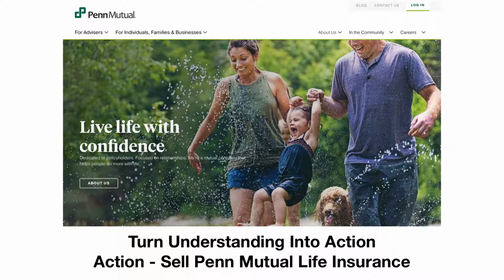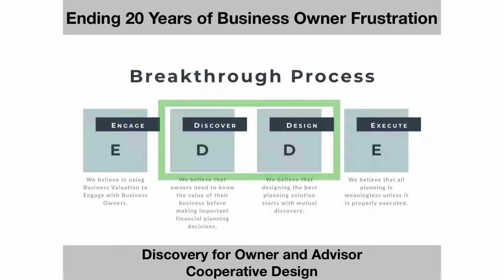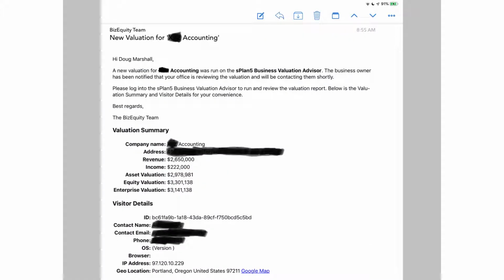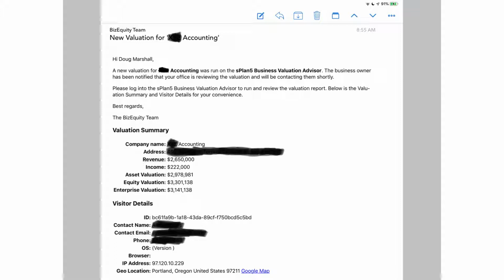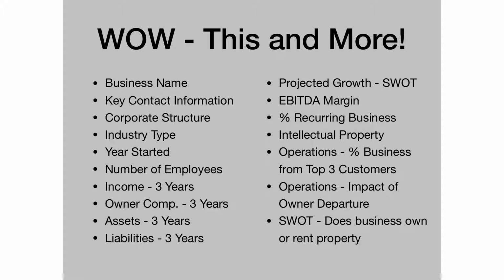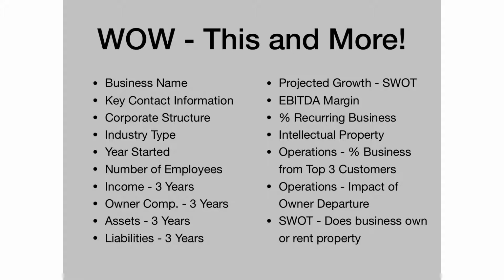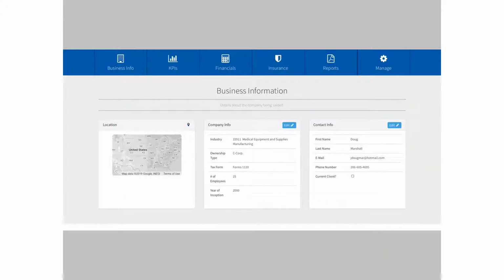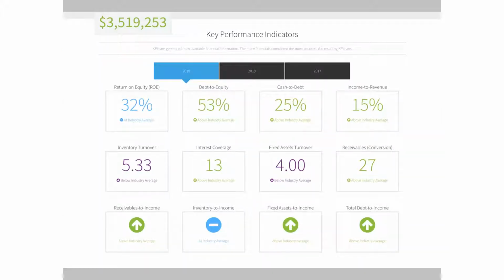Business Owner Planning - EDDE Second Week - Part 1 of 2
Looking at the Valuation Report